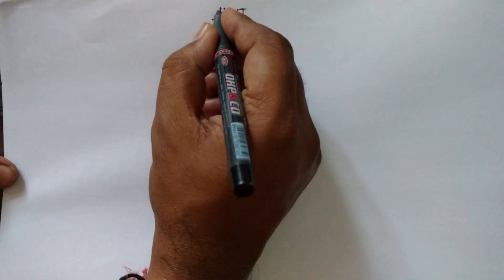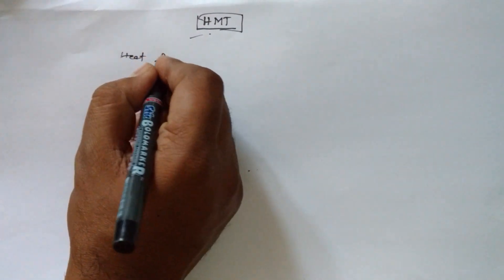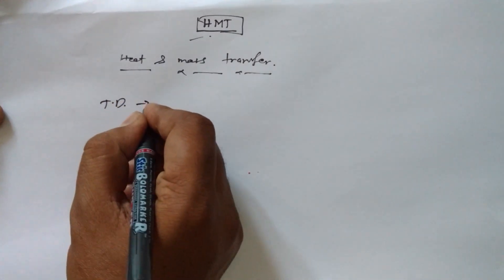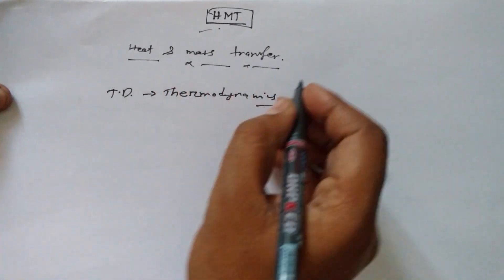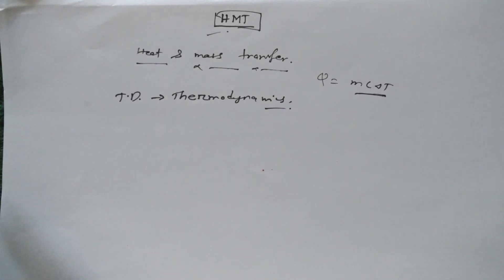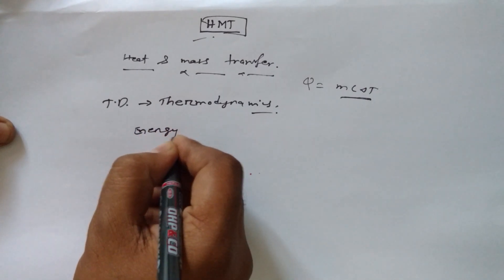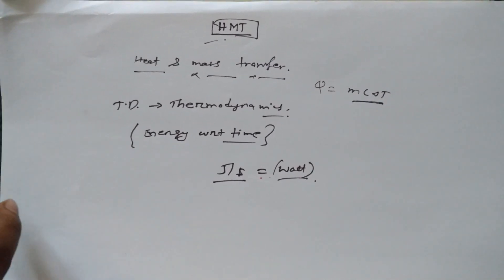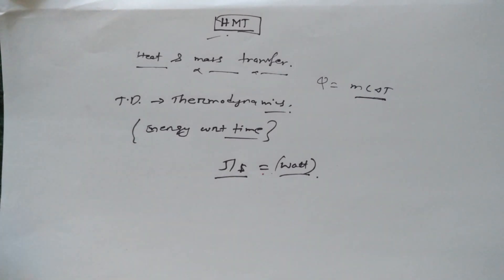Heat and Mass Transfer Basics HMT Tutorial- 1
Other Popular and Amazing Videos of Mechanical Engineering in different subjects from Ujjwal Kumar Sen-